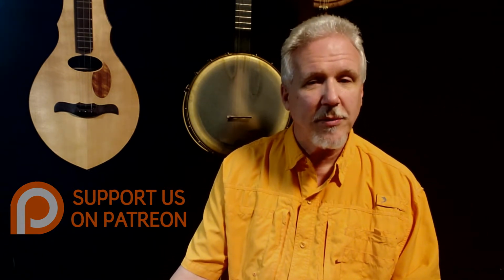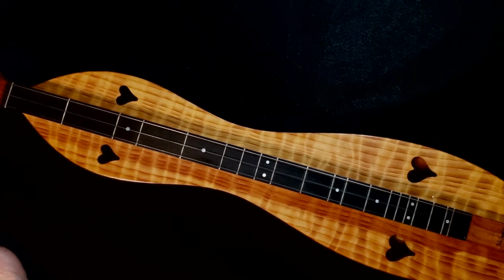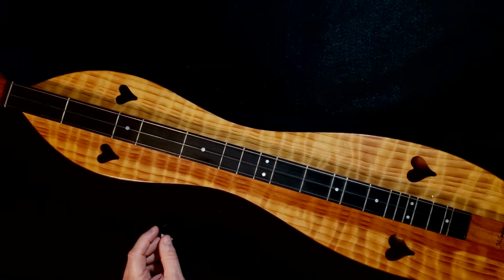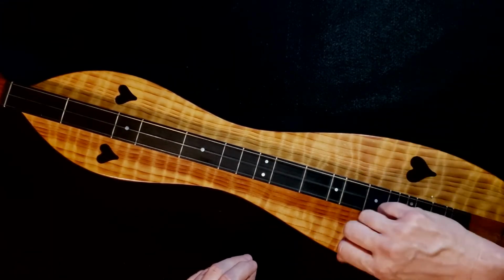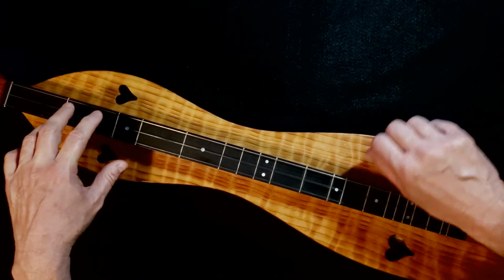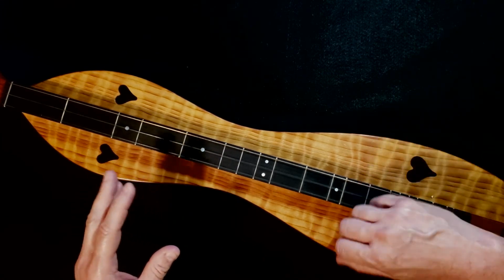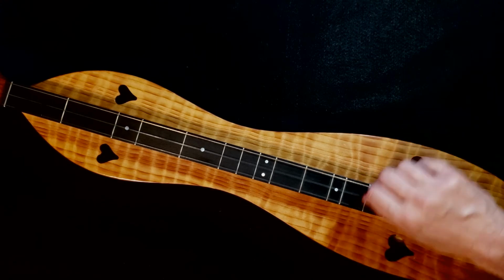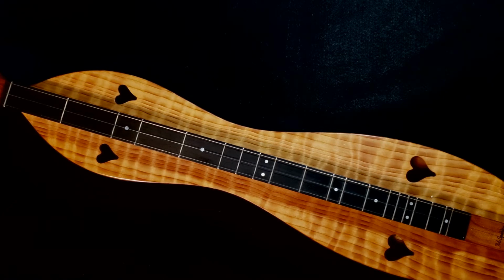"Rosin the Beau" Mountain Dulcimer Lesson, Part 2 Chords